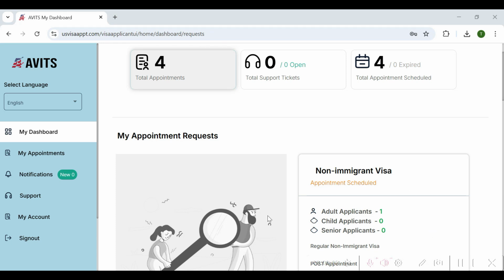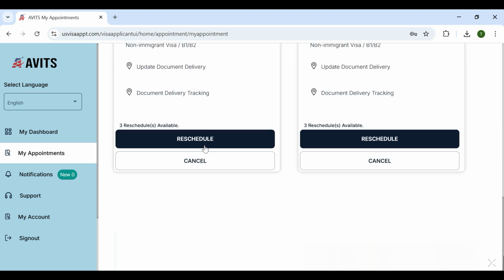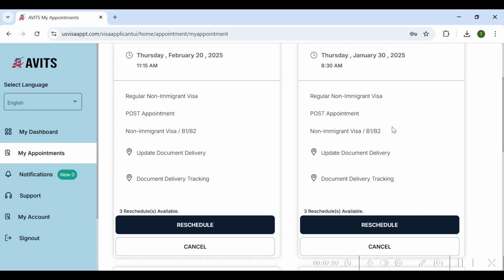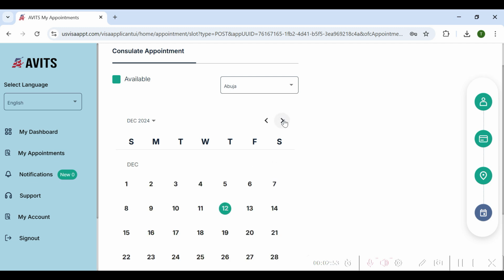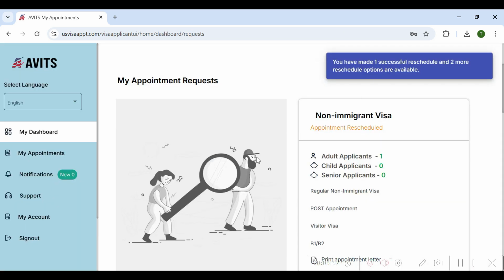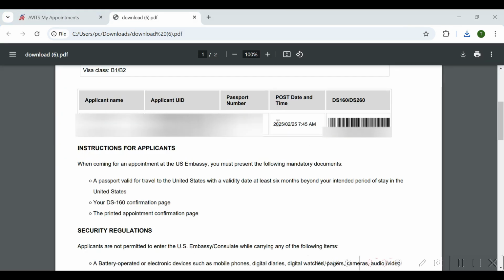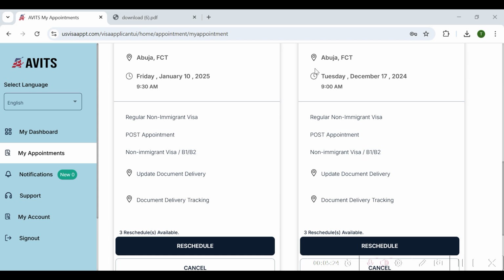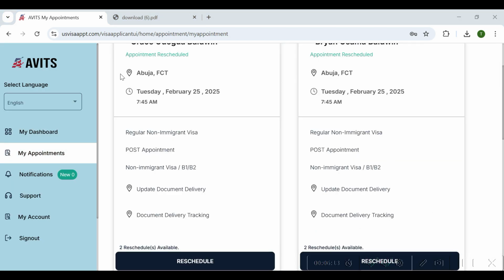GROUP SCHEDULING REQUEST /FAMILY APPOINTMENT FOR US VISA APPOINTMENT ON NEW AVITS PORTAL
Concerned on how to book family appointment for us visa? Learn how to easily make  group scheduling request or family appointments for US visa on the new AVITS portal! Follow this step-by-step guide to make the process smooth and hassle-free.